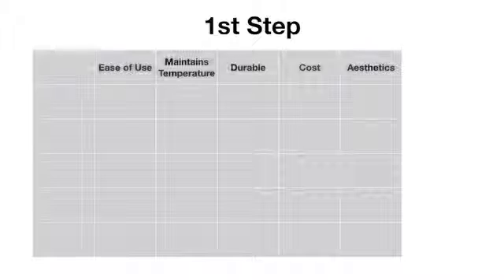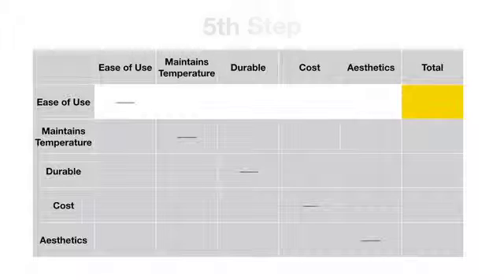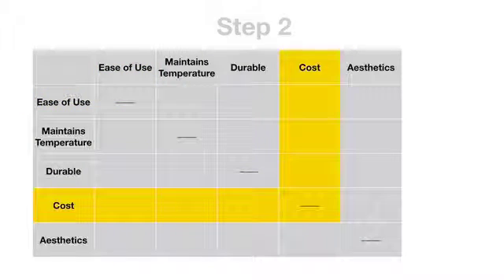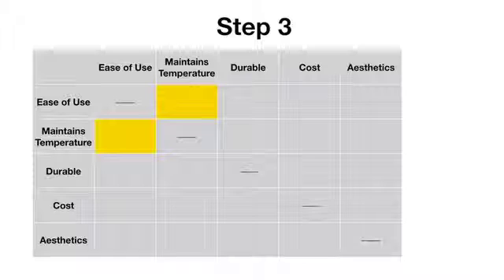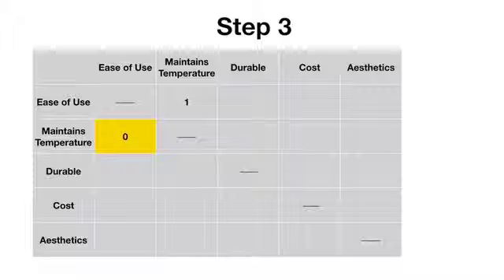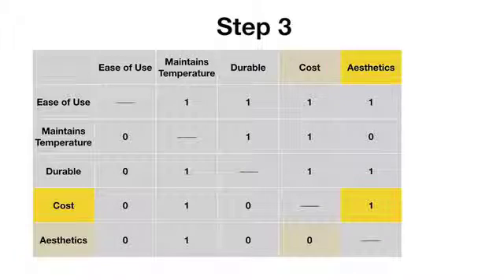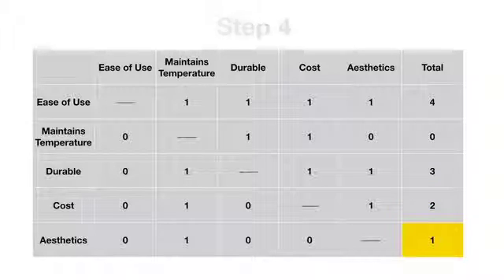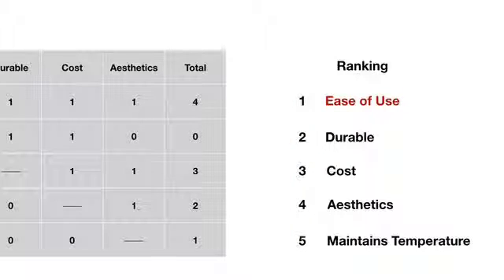Flipped Classroom Portfolio Item - Engineering PCC Lecture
An Example video of the "flipped classroom" project I worked on for Rice University department of Engineering.